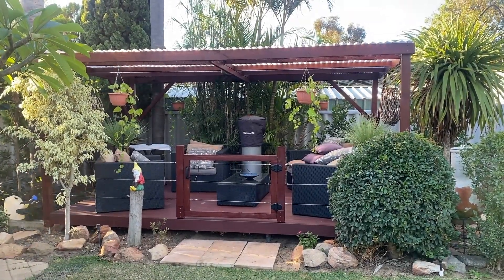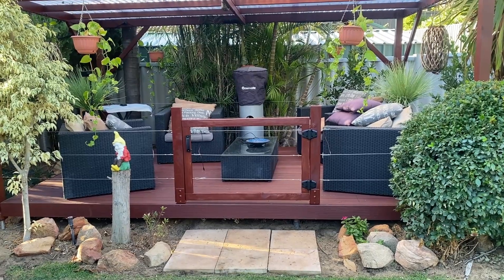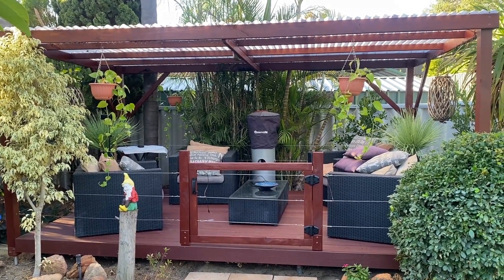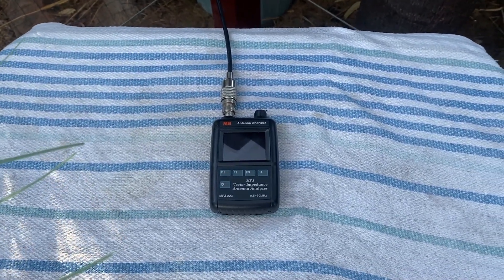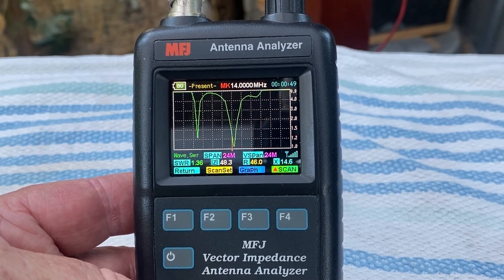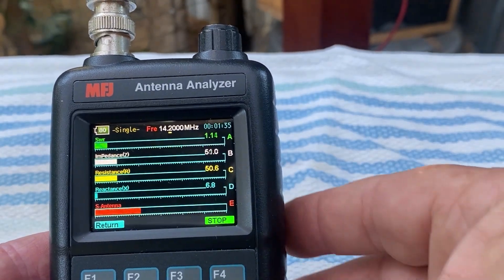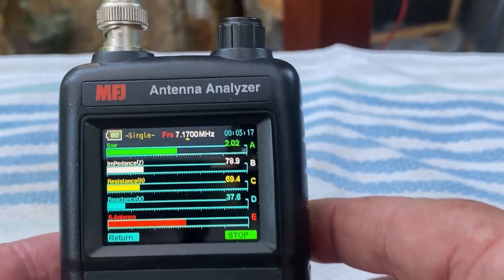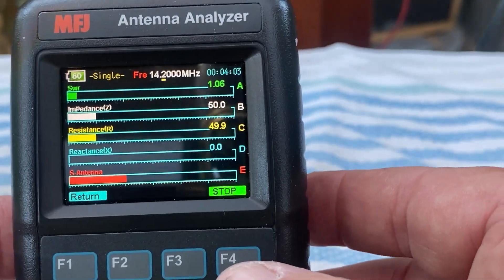WORLD FIRST in Ham Radio, Outdoor decking becomes a Ham Radio Antenna!👍😎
Hi all, I made my outdoor decking ( well the wire anyway) into a OCF Dipole, the resonant frequencies I targeted were on the 40 and 20 meter band.
It just goes to show, you can make an antenna out of virtually any wire in any situation you have if you can improvise and adapt.
The results were outstanding, lets take a look on how I did it!